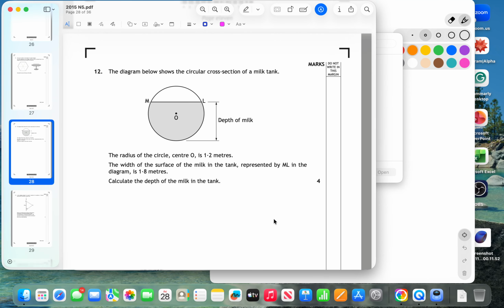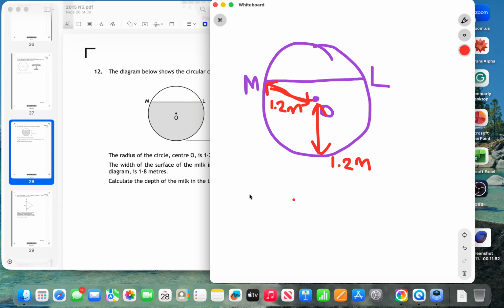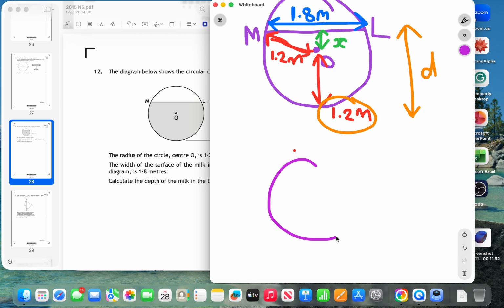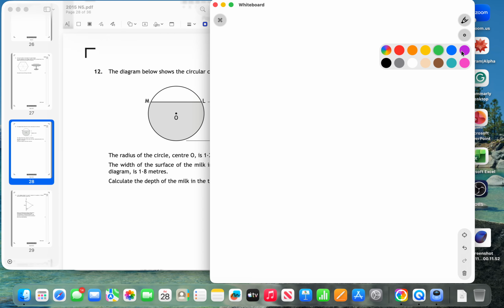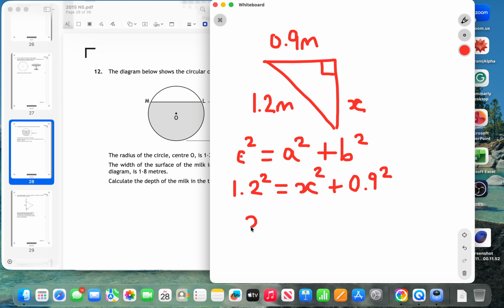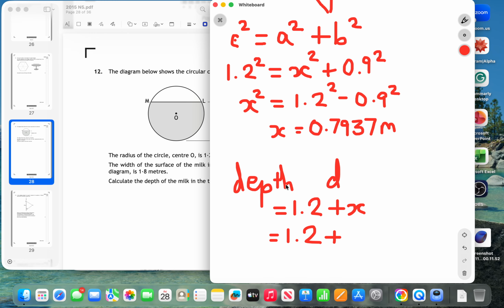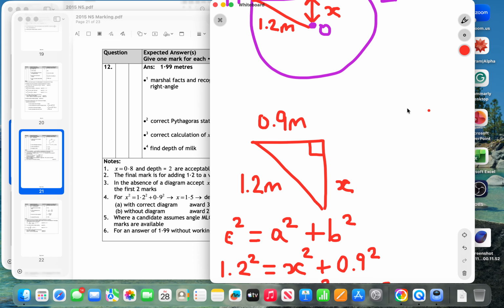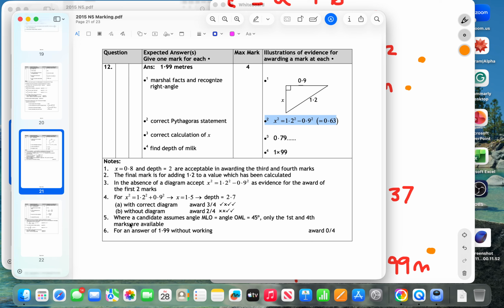2015 Paper 2 Q12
Again, I can't say what topic this is because it will be a giveaway. You need to work that out for yourself.